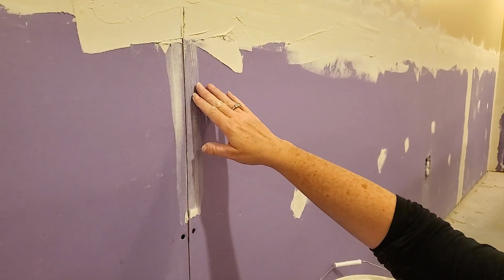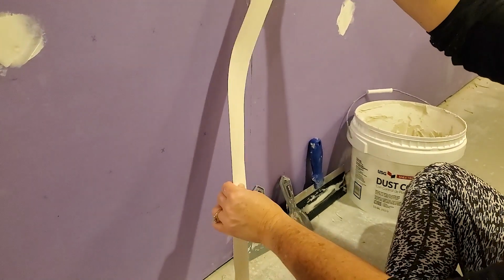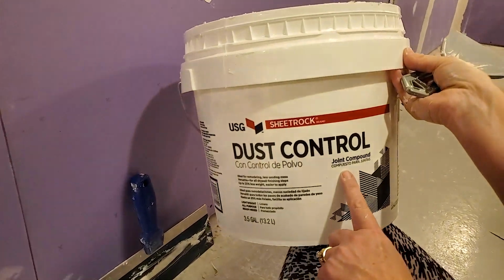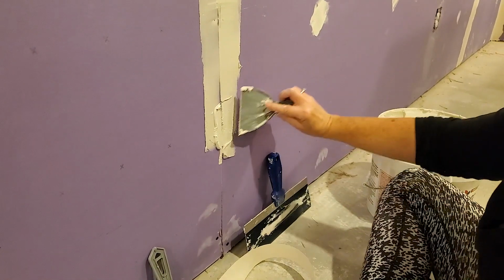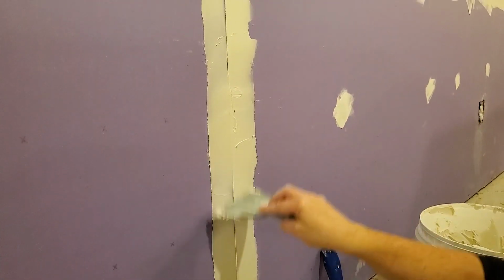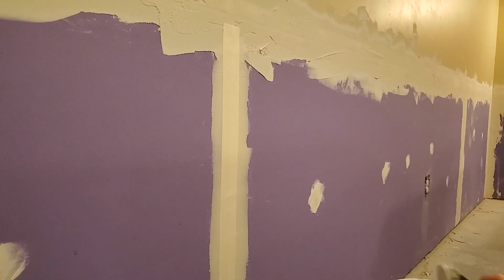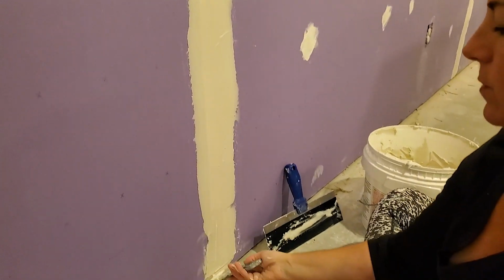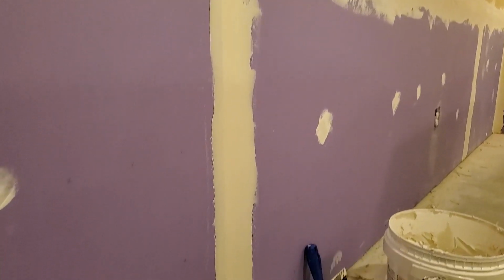Drywall Seams - For beginners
So Yes I am not a professional drywaller. I am a DIY expert. I share insight for real homeowers to get a jump on their projects. After 10 yrs teaching DIY I have helped thousands of people do juct that.
Here is my recent basement reno. No staged video, just me in the moment making our family space whole again after a flood.

Welcome to DIY HIP CHICKS!
WANNA SAVE $500 on Home Repair - Money, Stress and Time Saving DIY Solutions
Download your free copy of my DIY Guide - 5 Tips to Save $500 on Home Repair

D I S C L A I M E R - Due to the varying conditions of every home and every homeowner’s skillset, DIYHIPCHICKS assumes no responsibility for damages, losses or personal injuries as a result of following this guidance. Before beginning projects, review all plans, know your skill level, confirm building codes or regulations, and seek local experts if any questions or doubts remain. Read and follow all safety guidelines stated here or by any additional resources cited. By engaging in these home repairs and improvements, you agree that you do so at your own risk.